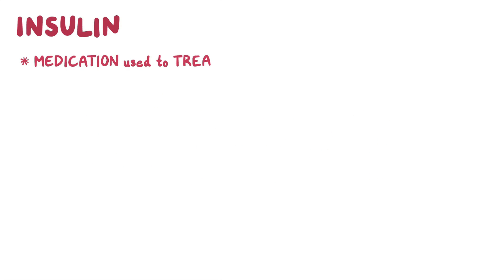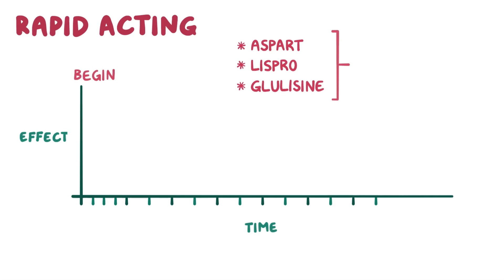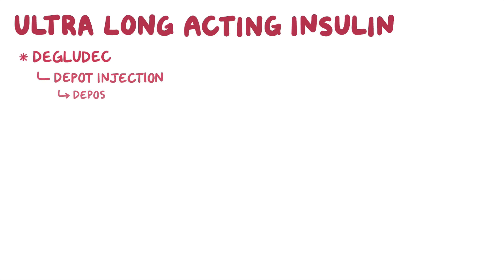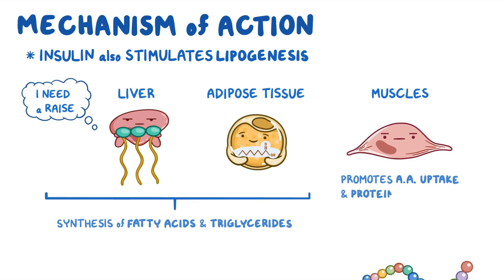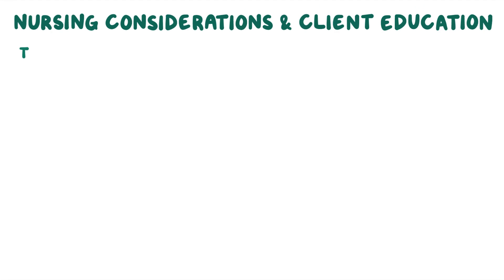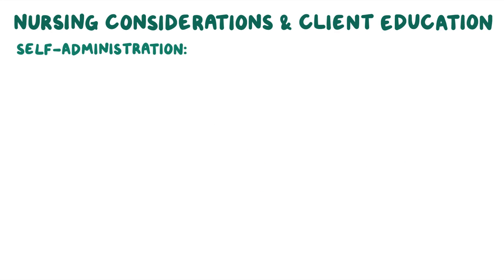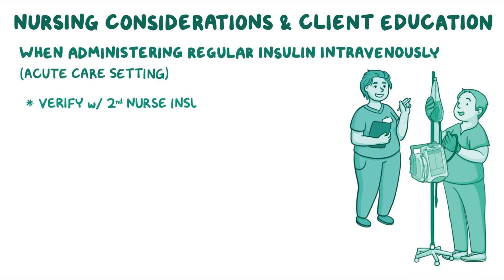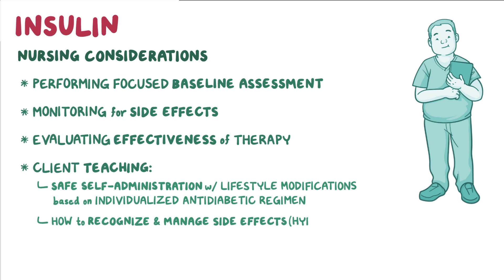Insulin: Nursing Pharmacology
What is insulin? Insulin is a medication used to treat clients with diabetes mellitus. There are five main categories of insulin, based on their onset of action and duration of effect.